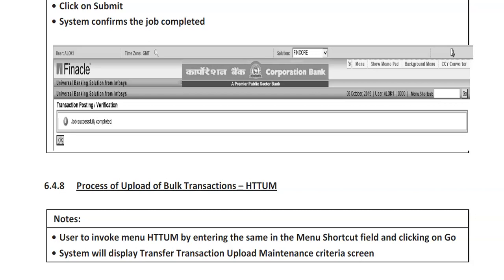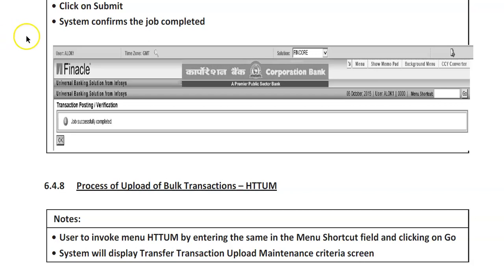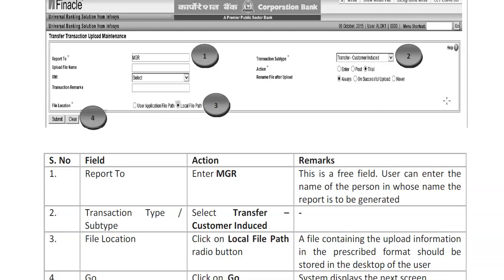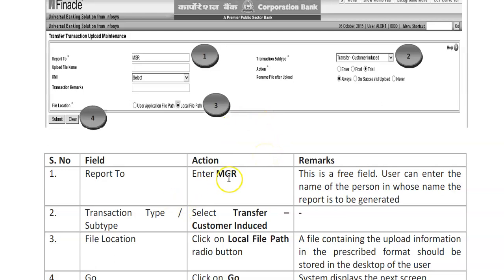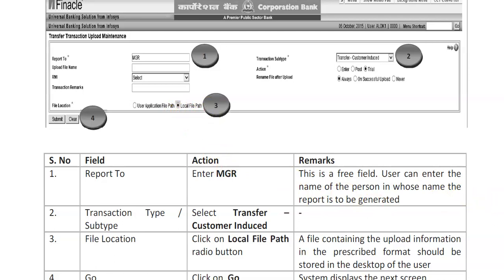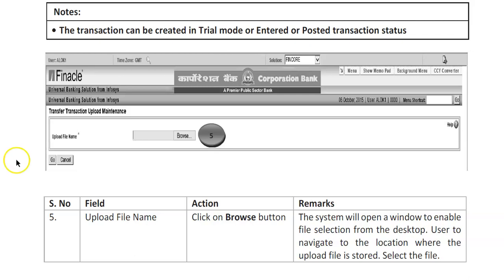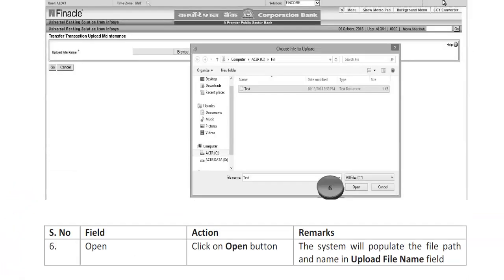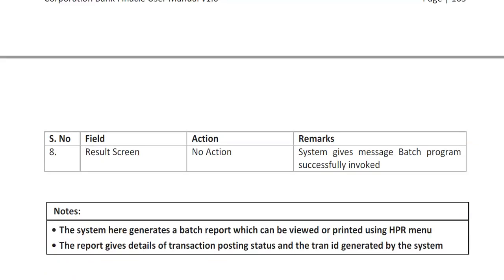HTTUM FINACLE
Hi Everyone

WHEREIN YOU WILL GET LOTS OF VIDEOS ON FINACLE , SALES AND SELLING TECHNIQUES , ETC I have launched my wherein lots of videos on actual finacle working on live server have been shared in English and Hindi both along with videos on Sales and selling techniques and Principles of Banking and trade Module .